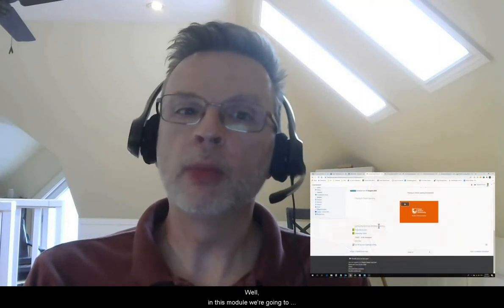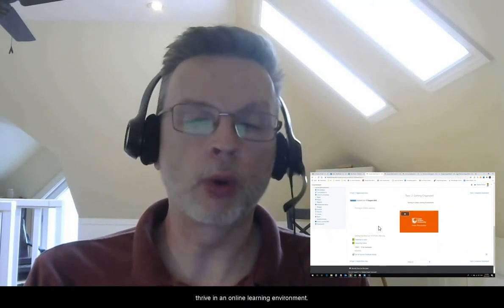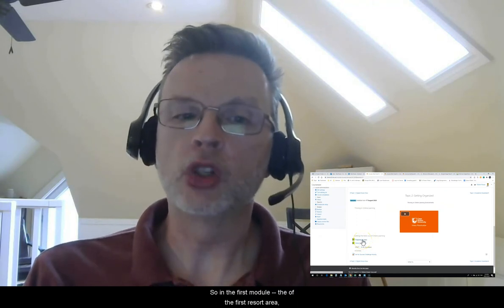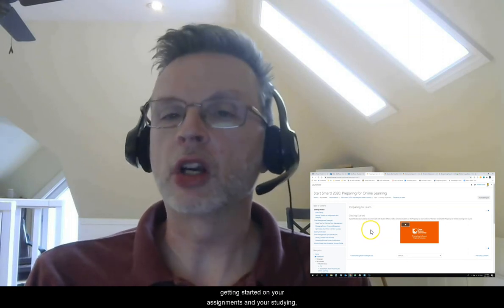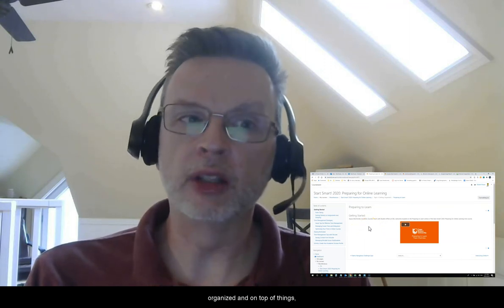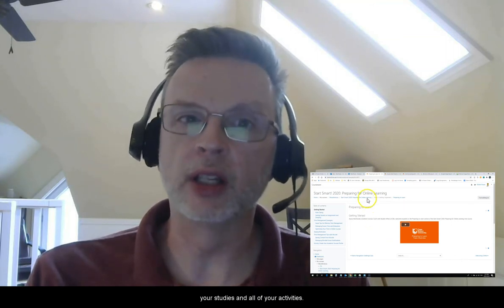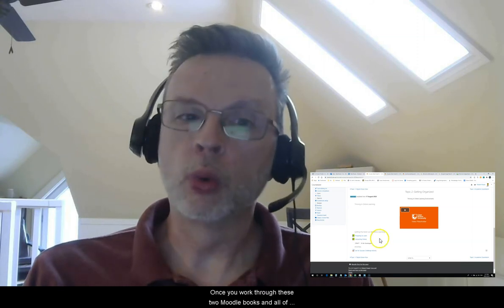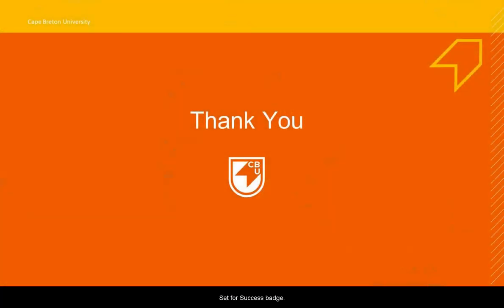Getting Organized Topic Overview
CBU's Dr. Rob Power welcomes you to the Getting Organized topic in Start Smart! 2020. This module of the Preparing for Online Learning course focuses on skills to help you get organized, and to interact effectively with your classmates and instructors, so that you can thrive in your studies at Cape Breton University.